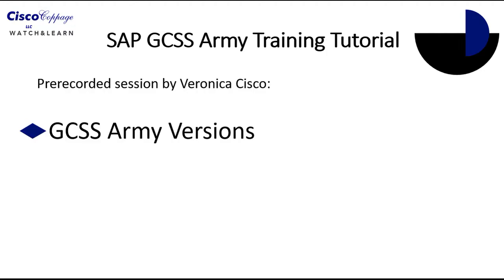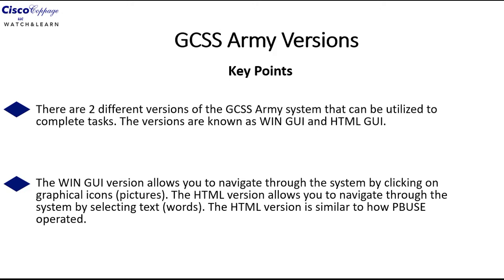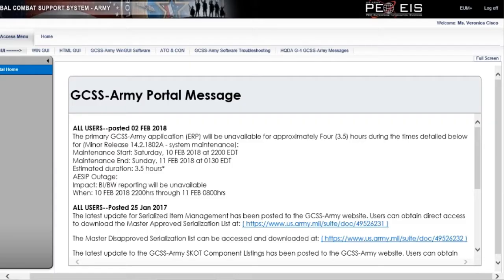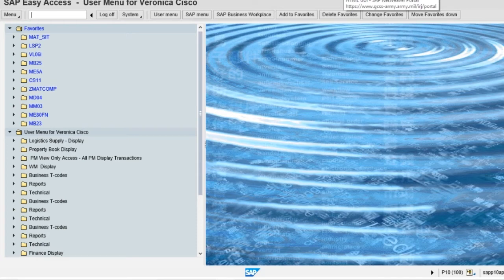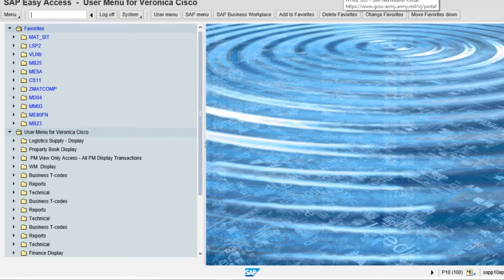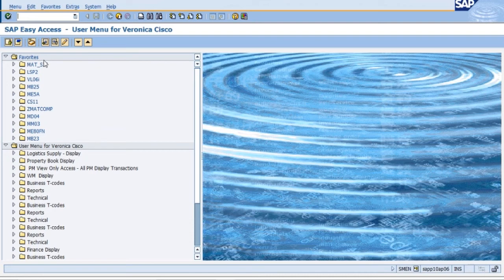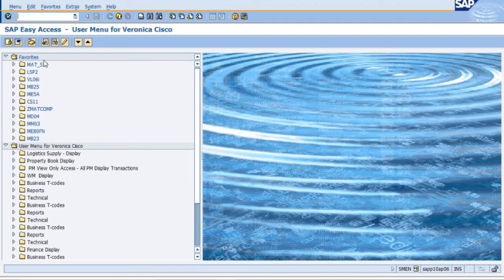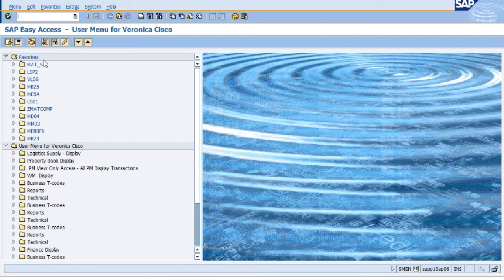GCSS Army WIN GUI/HTML Tutorial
This video highlights the differences between the 2 versions of GCSS Army.